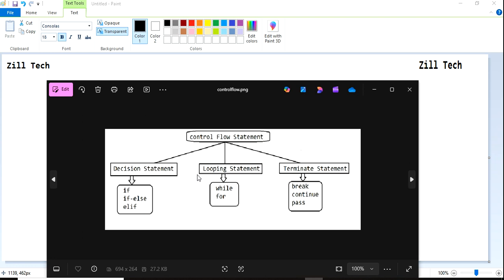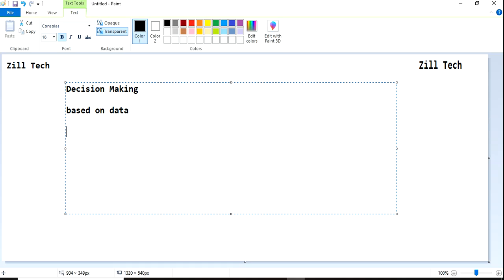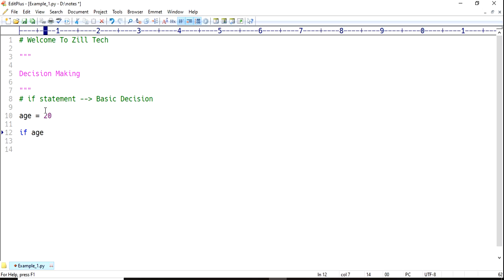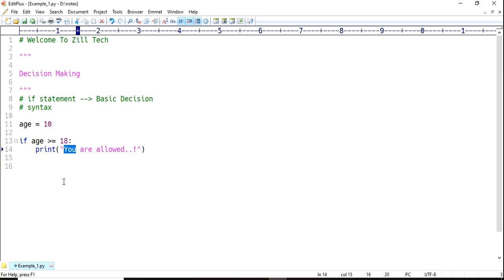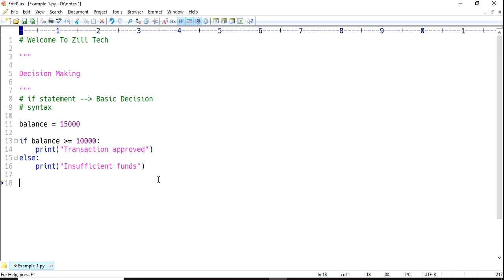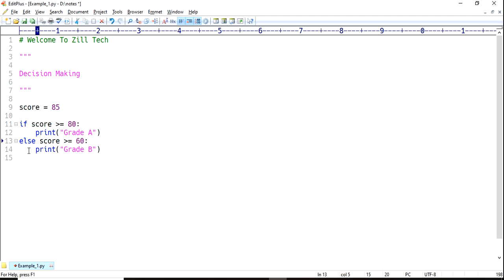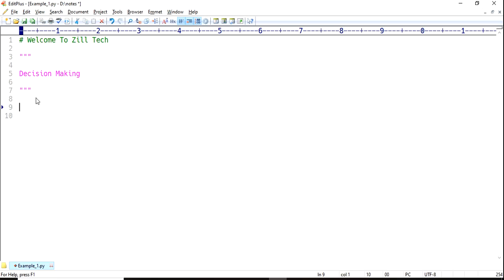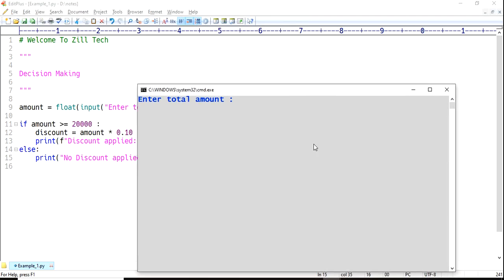12_Decision Making with Code | Python If-Else Made Easy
Decision making is one of the most important concepts in programming.
In this video, you’ll learn how decision making works in Python using if, else, and elif statements with simple, real-world examples.

This tutorial is beginner-friendly and focuses on logic building, helping you understand how programmers think while writing conditions and making decisions in code.

✅ What you’ll learn:
What decision making means in programming
How if, else, and elif statements work
Writing clean and readable conditional logic
Real-world Python examples (discount calculation, comparisons)

📌 Pinned Comment

👋 Welcome!
In this video, we learn Decision Making in Python using if, else, and elif statements with real examples.

💡 Question for you:
👉 What example should I explain next?

Discount system
Grade calculation
Login validation
ATM logic

Let’s build logic step by step 🚀